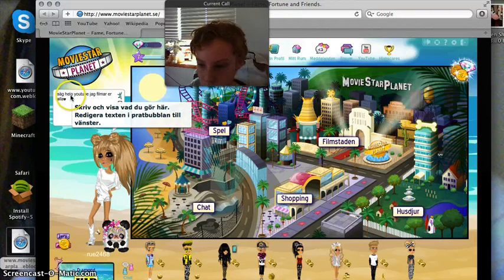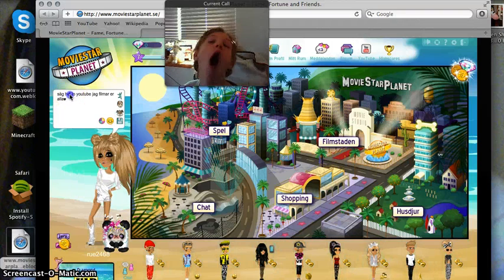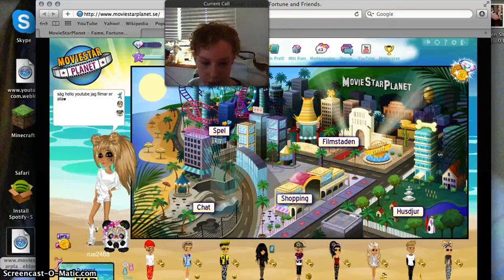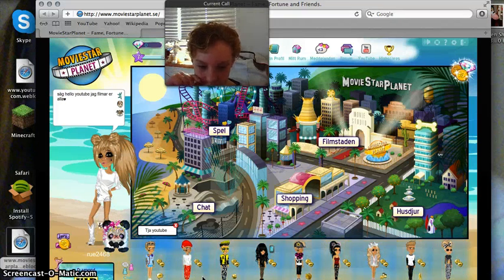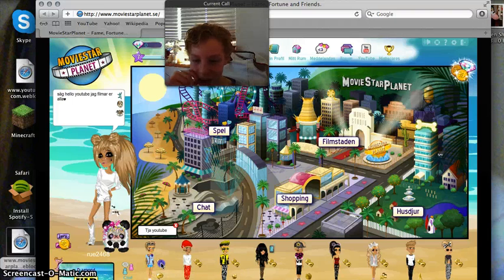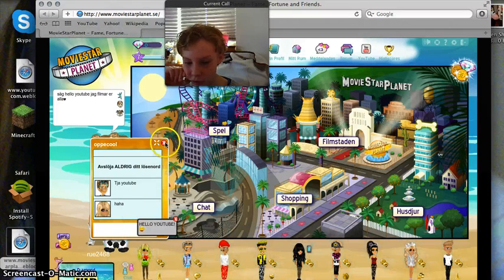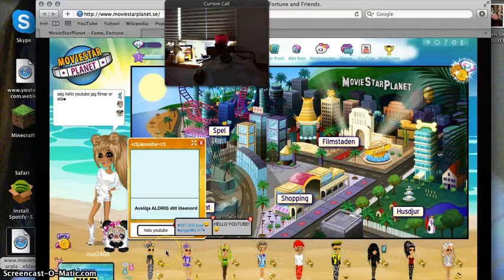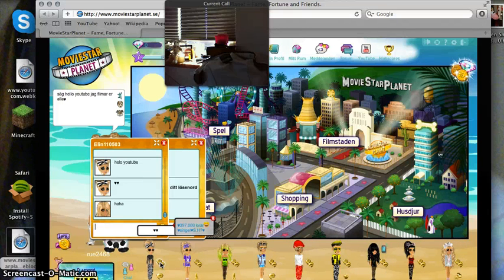command and paste on mac without mouse